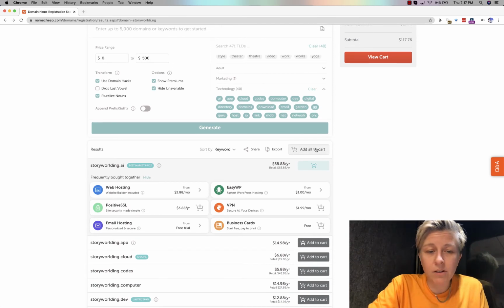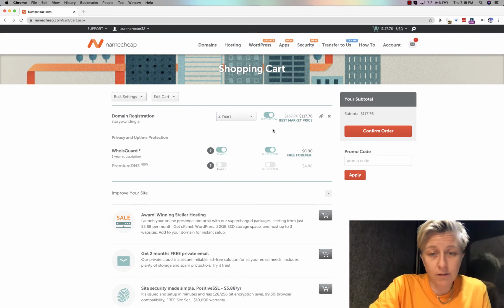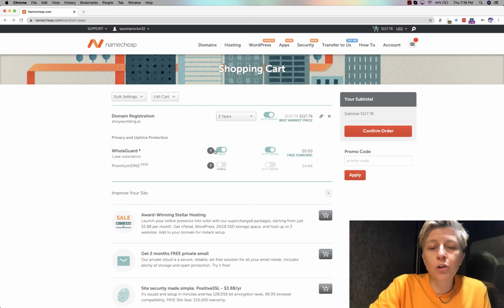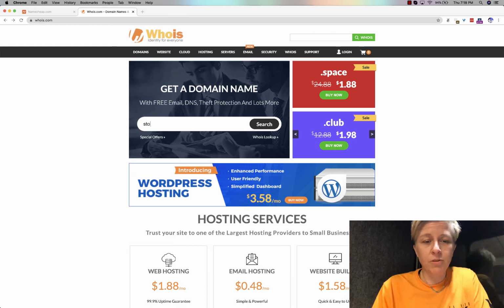How to Buy A Domain Name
A step by step walkthrough of how to pick and purchase your ideal domain name.